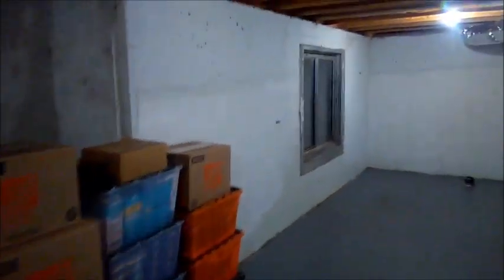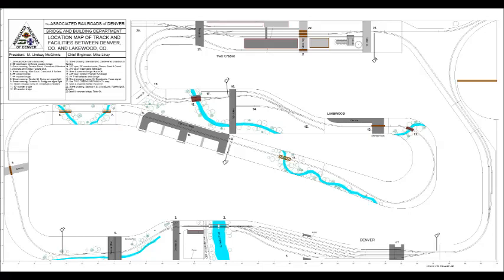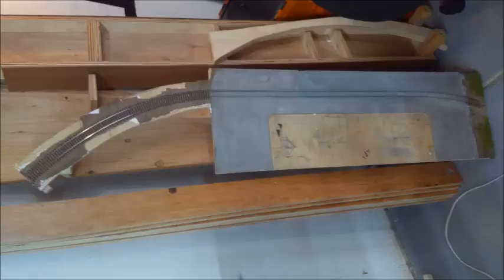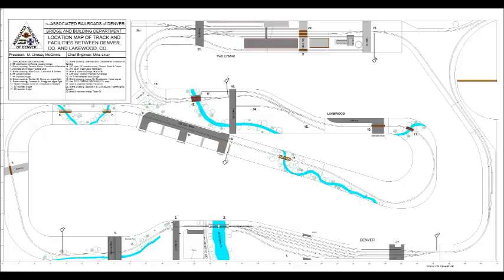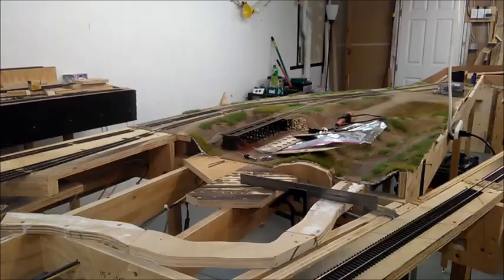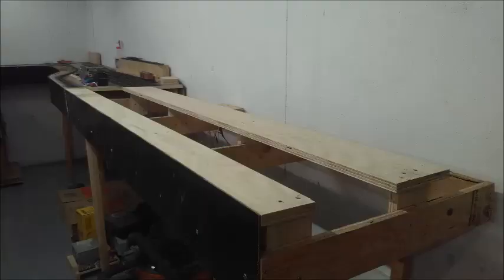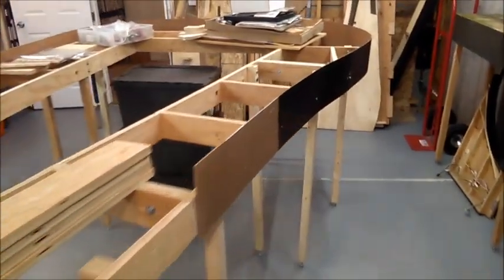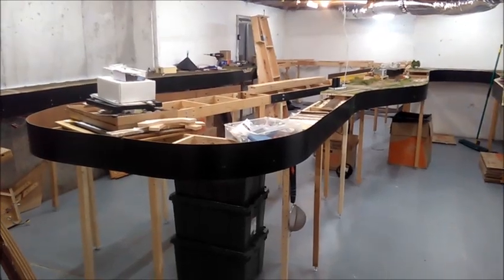Layout Update 3-1: The New Plan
It's time to see what the plan is for the 3rd version of this layout.